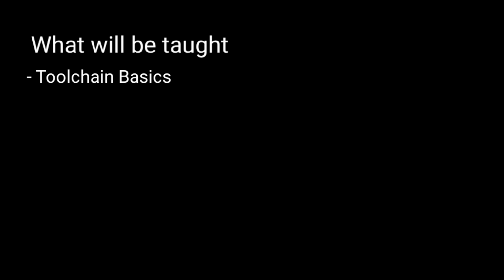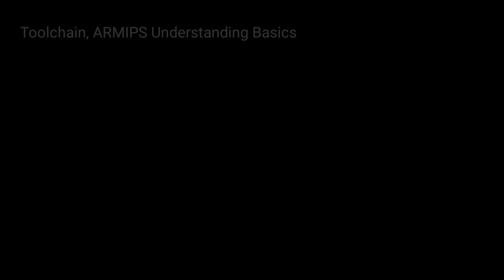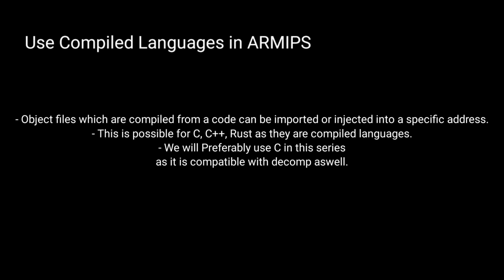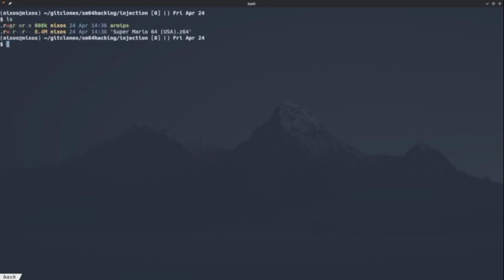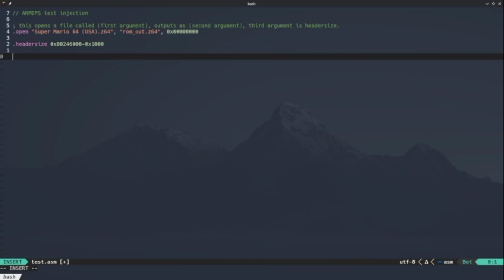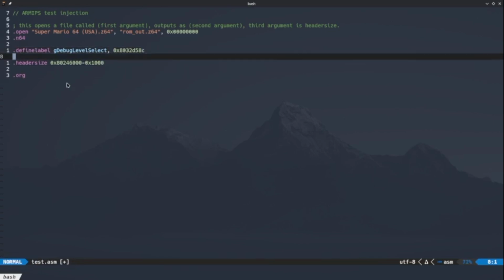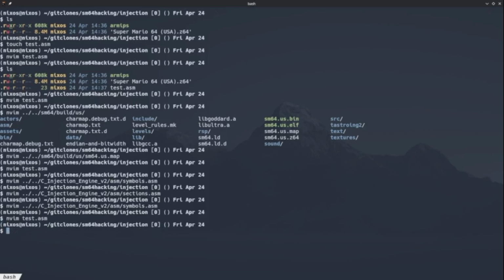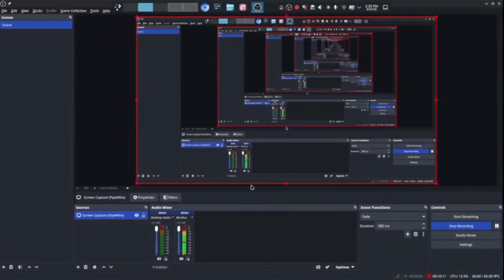SM64 Hacking - #2 Toolchain, Memory Basics, Practical demonstration with ARMIPS